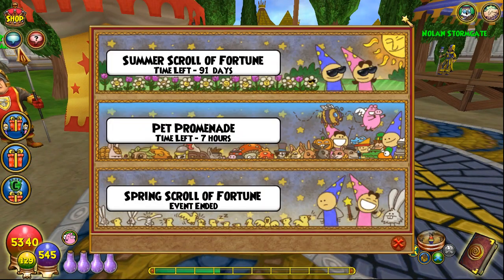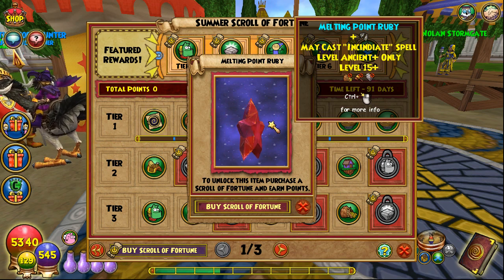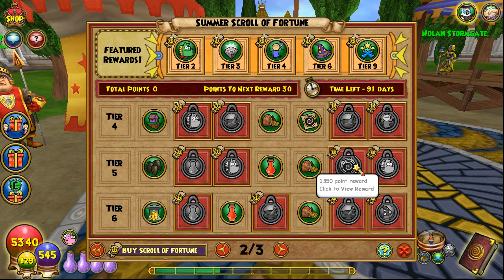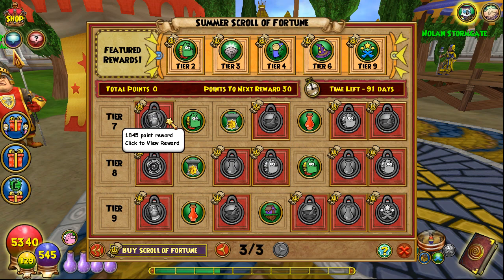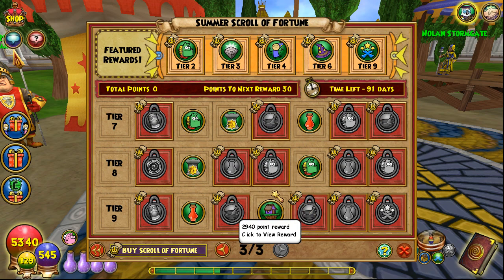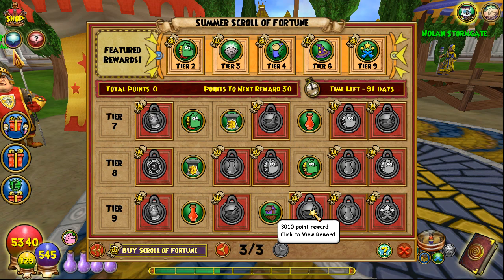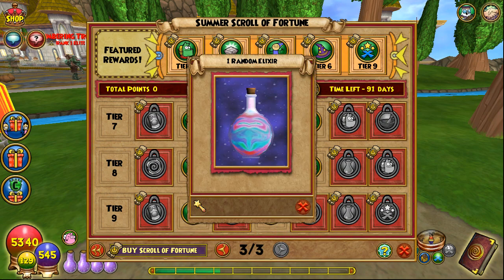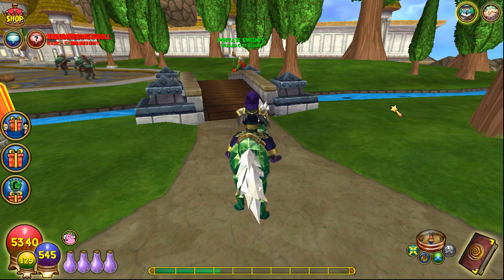Wizard101: NEW Summer Scroll of Fortune 2020 Review!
Hey everyone! Today I am taking a look at the Summer Scroll of Fortune 2020 in Wizard101 and providing my thoughts and feedback.